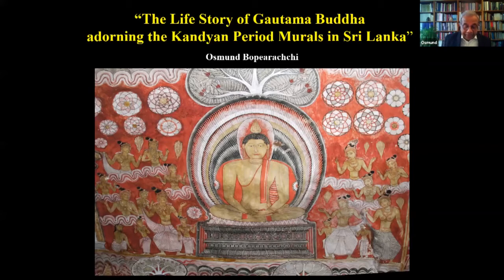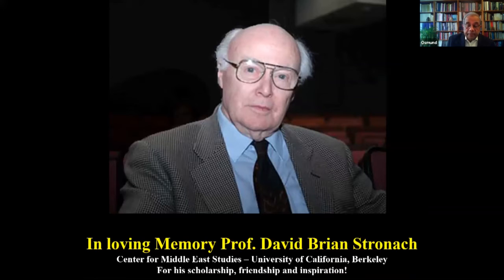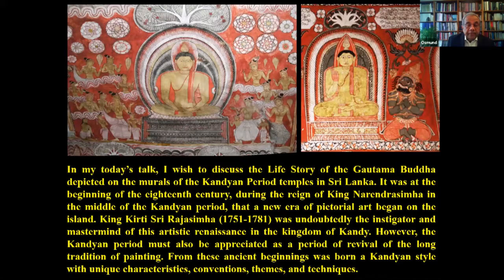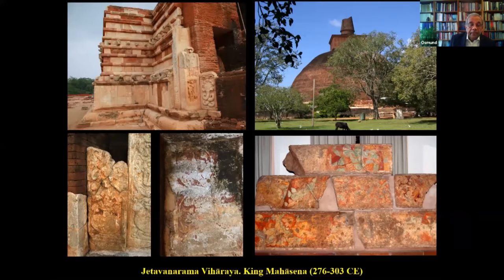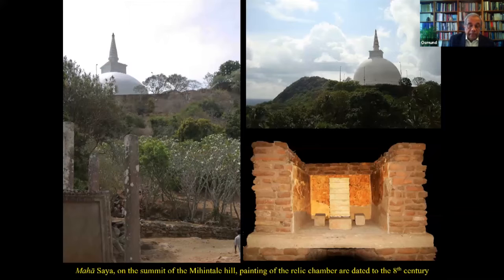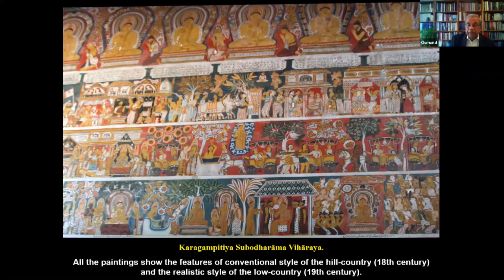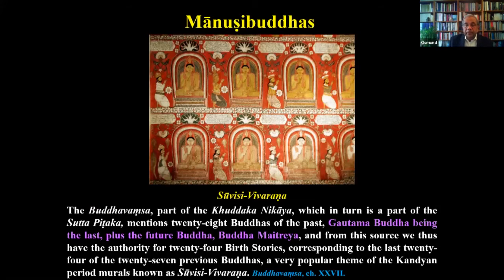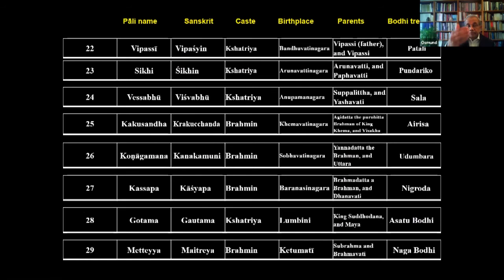The life story of Gautama Buddha adorning the Kandyan period murals in Sri Lanka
The only Sri Lanka paintings that really passed to posterity are those of the famous Sigiriya rock dated to the fifth century CE depicting celestial apsaras. However, the island has a long tradition of painting the vāhalkaḍas (frontispieces) and relic chambers of the stūpas and the murals of image houses, which date back to the second century CE. It is at the beginning of the 18th century, at the height of the Kandyan period, during the reign of Narendrasimha that a new era of pictorial art began. King Kirti sri Rajasimha (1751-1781) was the instigator and mastermind of this artistic renaissance in the kingdom of Kandy. Thus was born a Kandyan style with its characteristics, its conventions, its themes and its technique. Sri Lankan artists of the Kandyan period followed the Pāli tradition, very particularly the narrations in the Nidānakathā when depicting the life story of the Buddha Gautama. For this reason, the artistic program of the Kandyan period is characterized by its uniqueness in the choice of events related to the life of Buddha compared to other Indian art schools mainly, Gandhāra and Mathurā strongly inspired by the Sanskrit tradition. For example, in all Kandyan period paintings it is this Pāli tradition which is faithfully respected when depicting the great departure, the assault of Māra and above all the seven weeks after the Buddha’s Enlightenment. This presentation therefore highlights the exclusivity of the narratives of the Kandyan period murals.